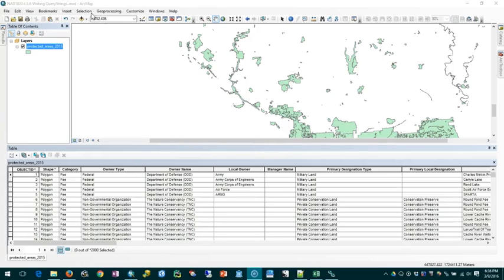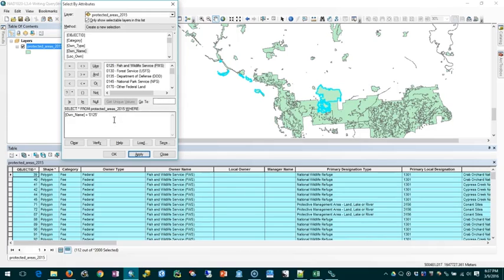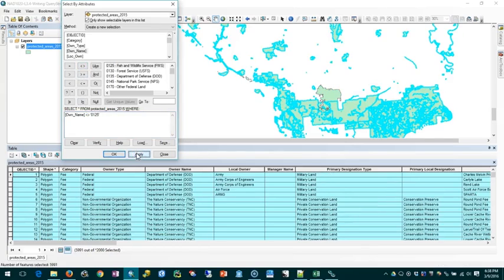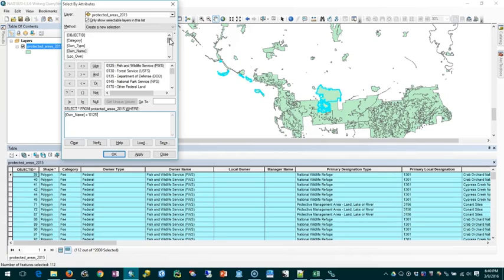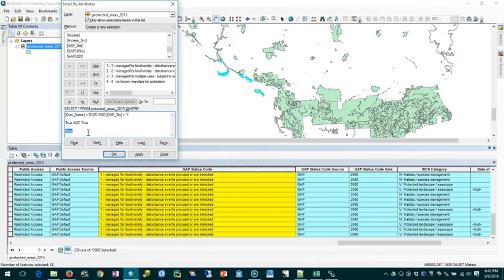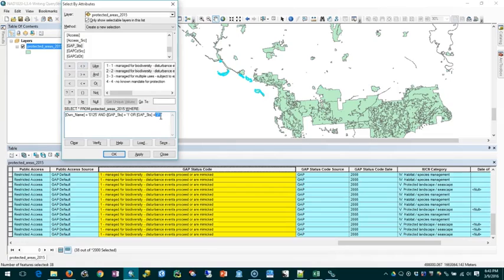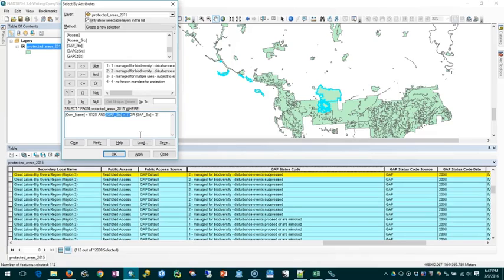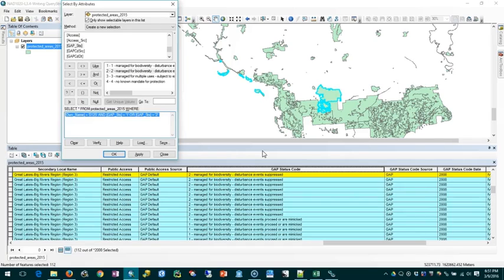22 Writing Query Strings Boolean Operators University of California, Davis Coursera